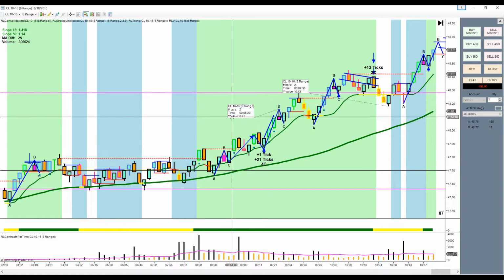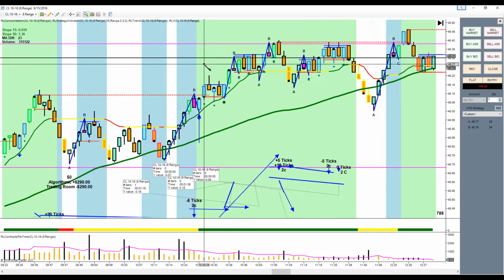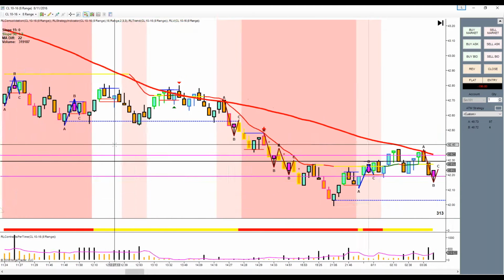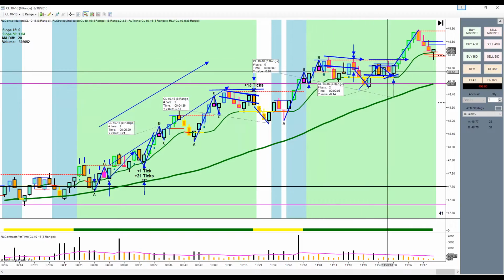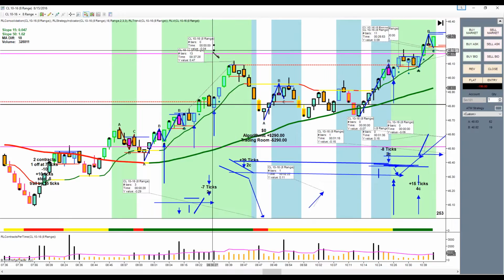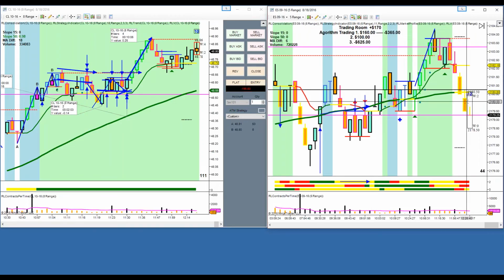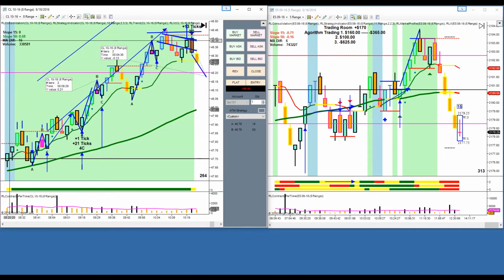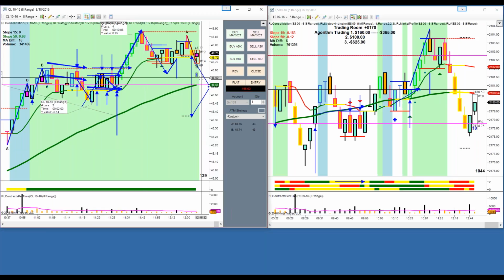Right Line Trading Mentorship - Volume #7 - Transition Zone Trade 8 18 16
Skype: RightLineTrading